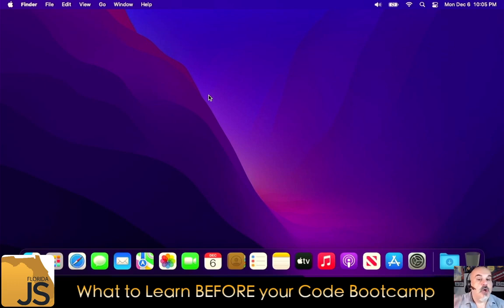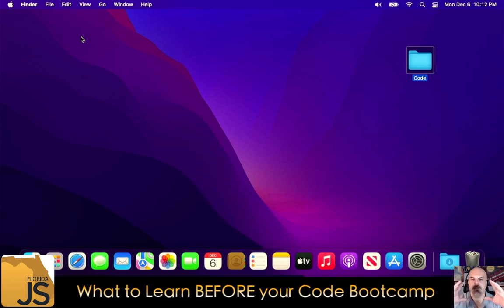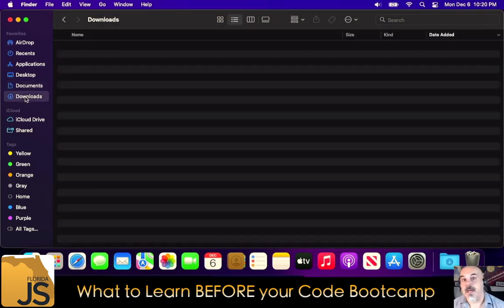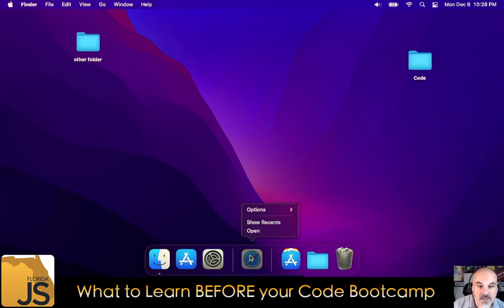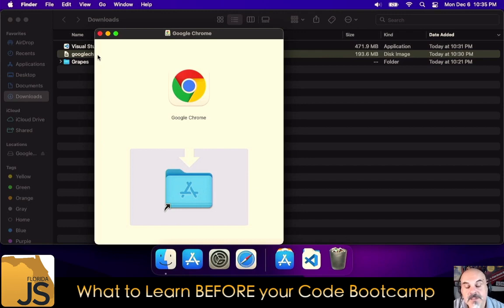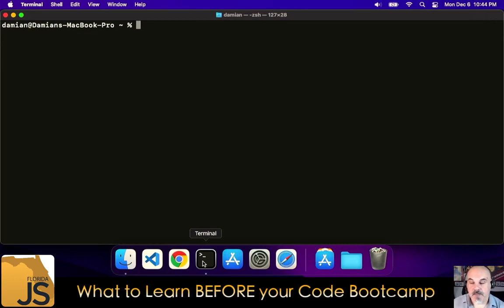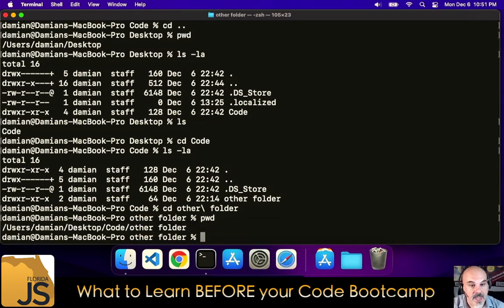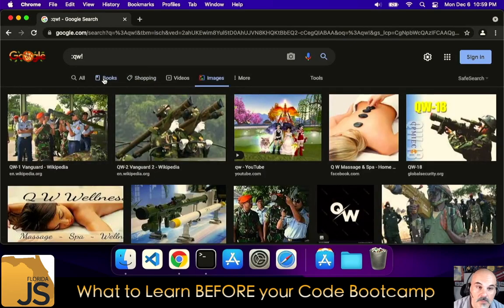What to do BEFORE you start a bootcamp (on a Mac)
Before you start your new career by attending the bootcamp first watch this view.

Here we'll learn
- How to manipulate files and folders
- Click, Drag & Drop, your folders and files
- How to install all the software you need.
- How to setup your computer to succeed!